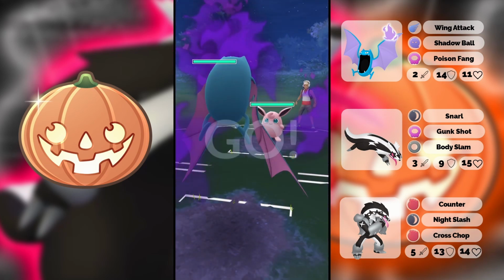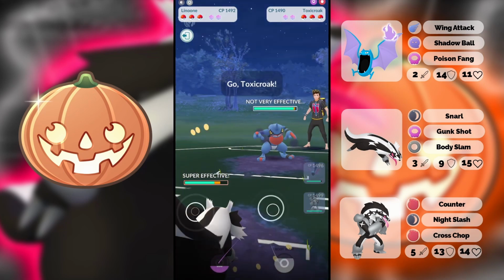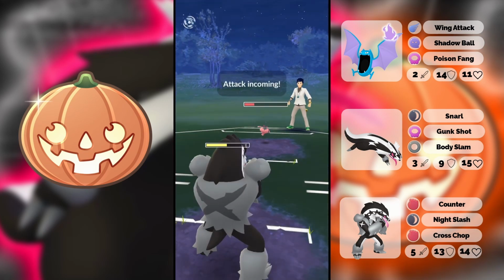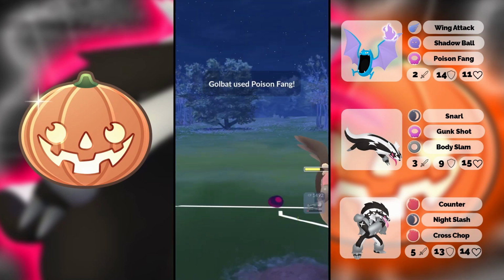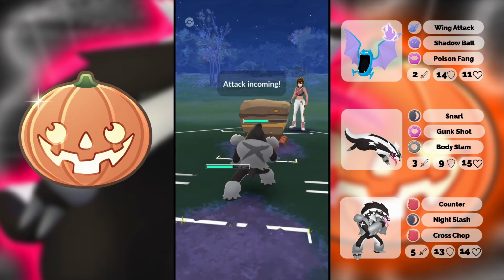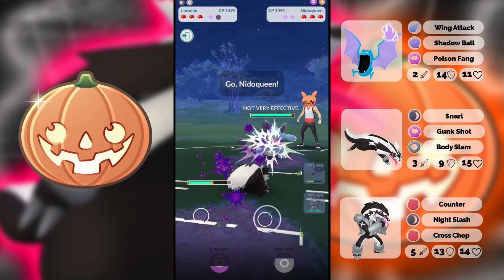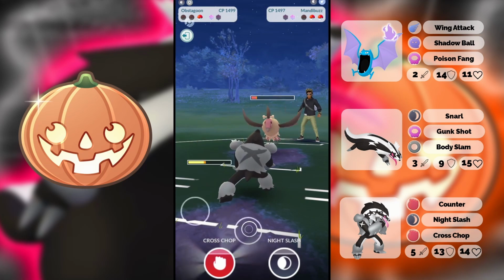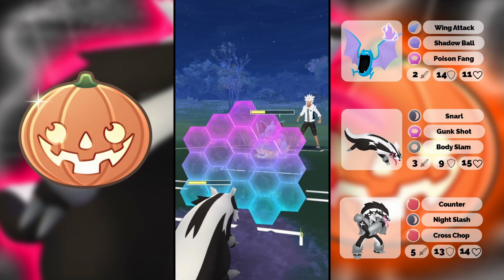GALARIAN LINOONE IS HEAVILY UNDERRATED - MY FAVOURITE TEAM SO FAR | GO BATTLE LEAGUE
Thanks to my Channel Supporters:
Lily NiRiain
Ethan Mundle
張阿文
Rex Nixon
ShiftyWolf117
Kaiwei Chang
Formal 91